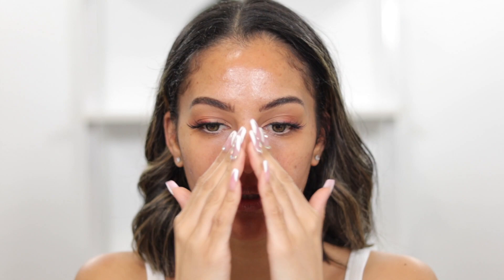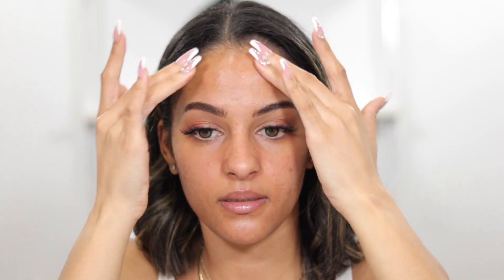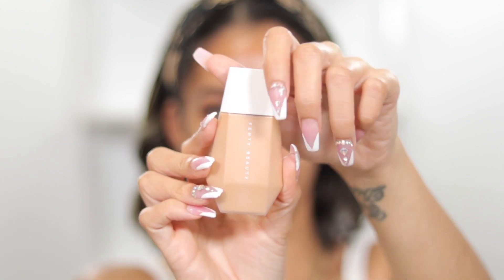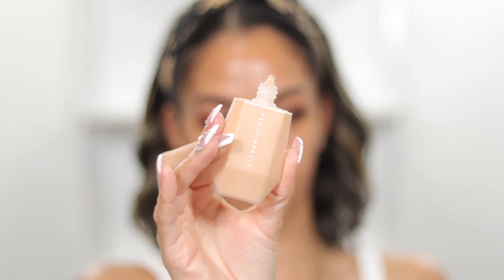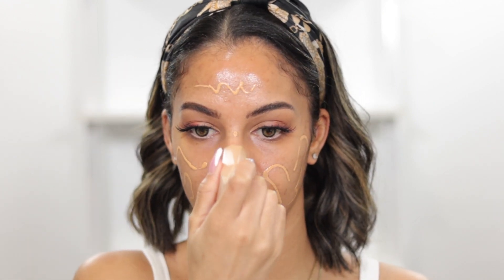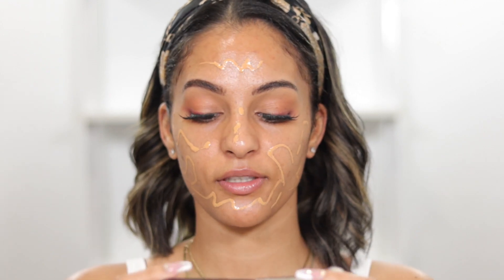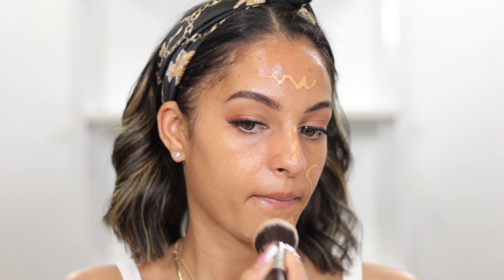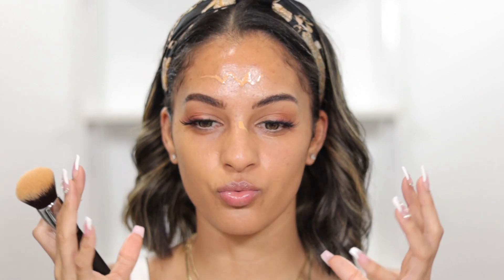FENTY BEAUTY SKIN TINT REVIEW & WEAR TEST | OILY/COMBO SKIN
PRODUCTS USED:

PRIMER
Smashbox Primer Spray

BASE
Fenty Beauty Skin Tint - 12
Nars Radiant Creamy Concealer - Praline

SETTING POWDER
Fenty Beauty Pro Filt’r Setting Powder - Banana
Sephora Micro-smooth Powder - Mat Tan

EYES
Jaclyn Hill Volume 2 Palette
Maybelline Sky High Mascara
L.A. Girl Liner - Nude

BRONZER-BLUSH-HIGHLIGHT
Physician’s Formula Butter Bronzer x Weylie H.
ABH Matte Bronzer - Saddle